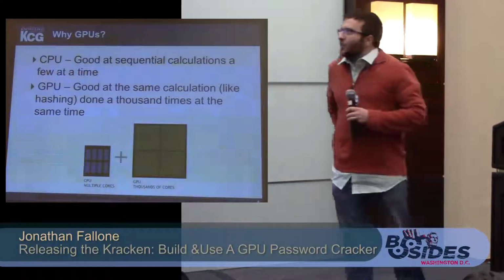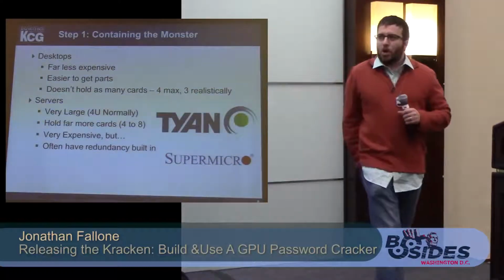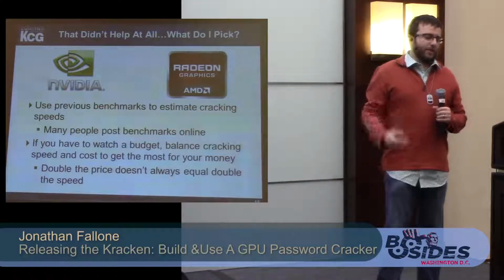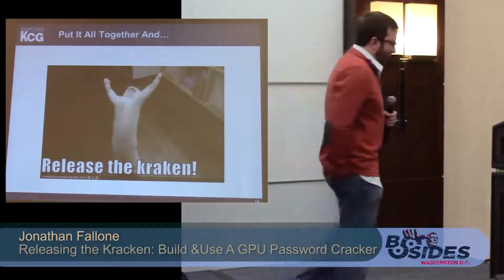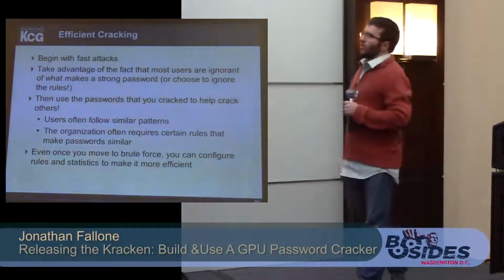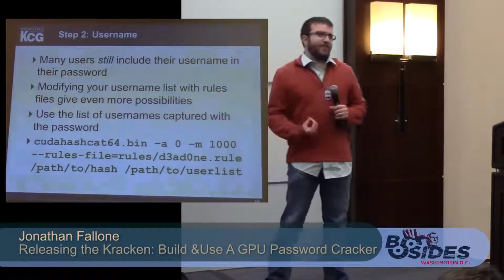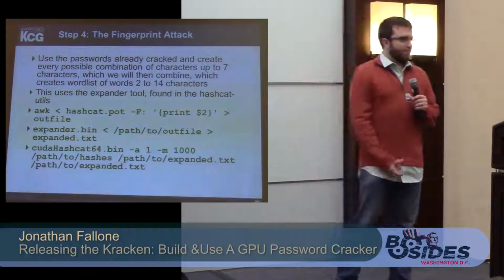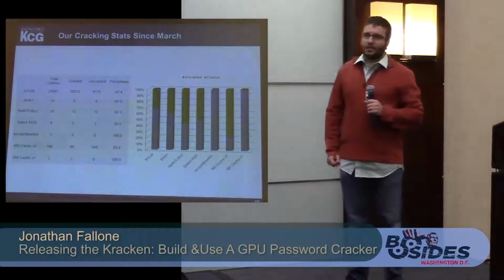BSides DC 2014 Building and Using A GPU Password Cracker